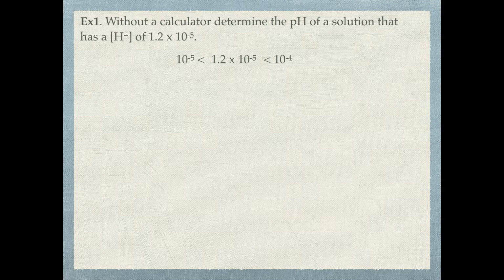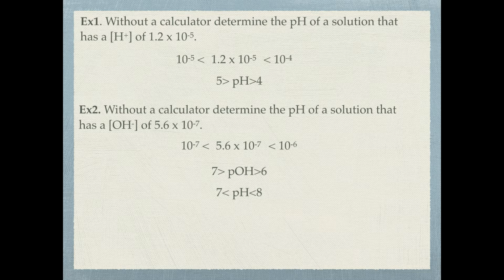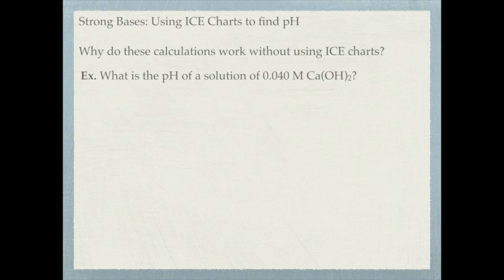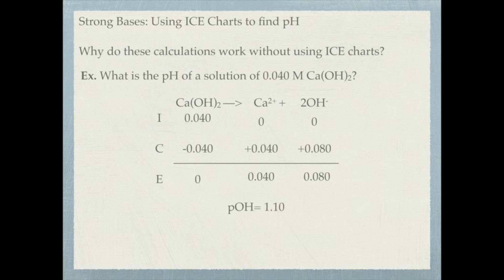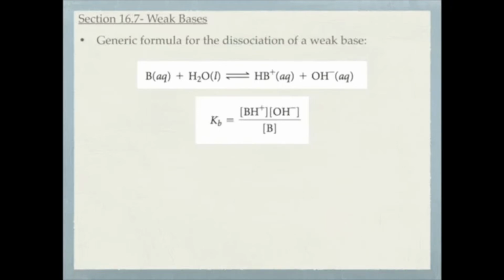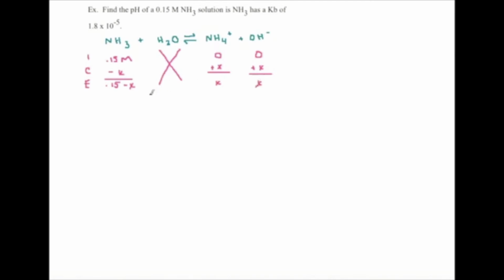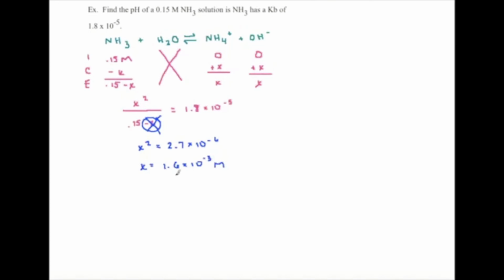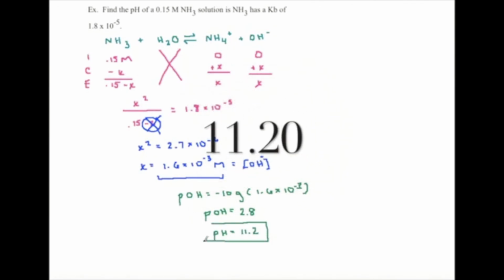AP Chemistry Notes 6.8 (Strong Base and Weak Base Dissociation )